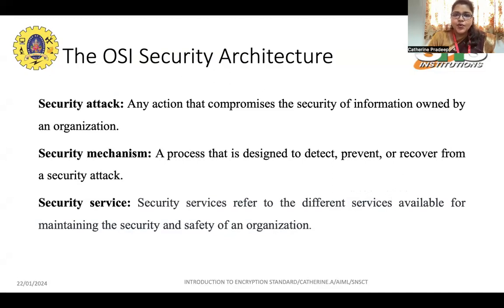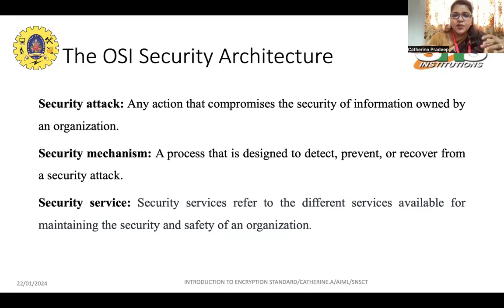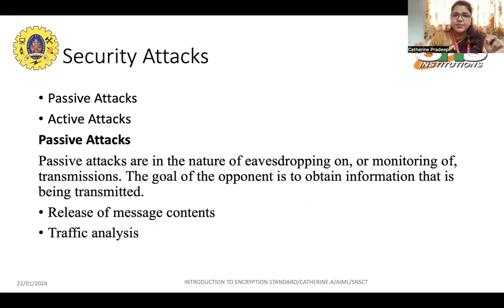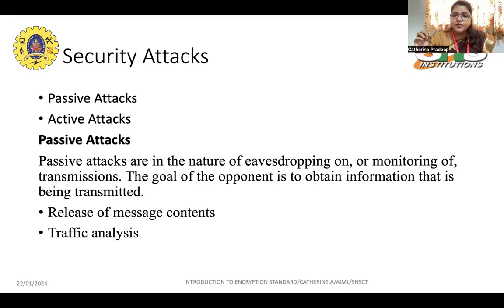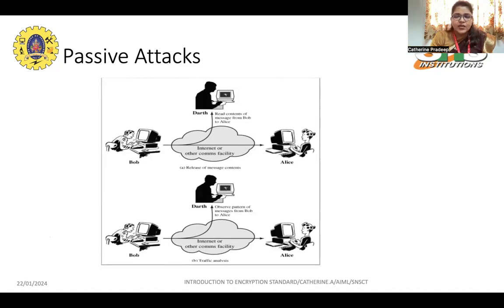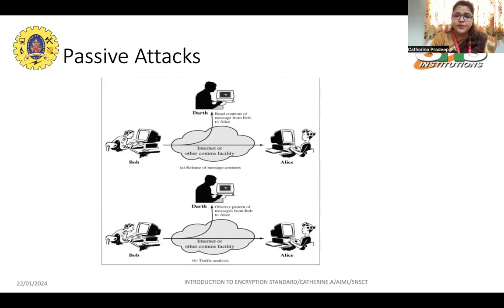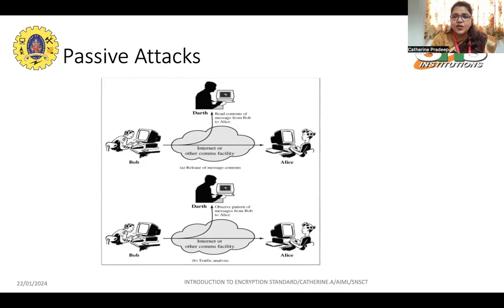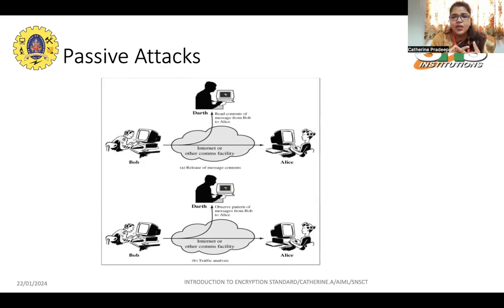OSI Security Architecture|| Cryptography and network Security||Lecture Series||A.Catherine